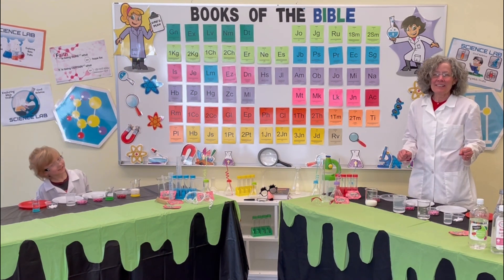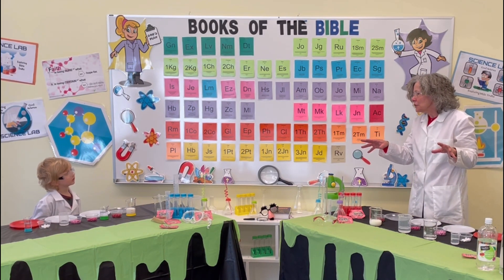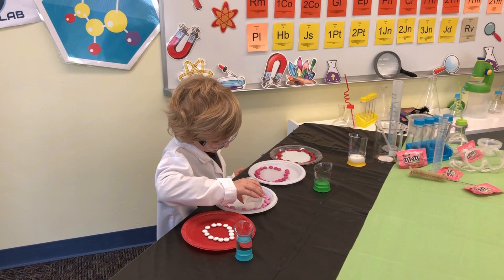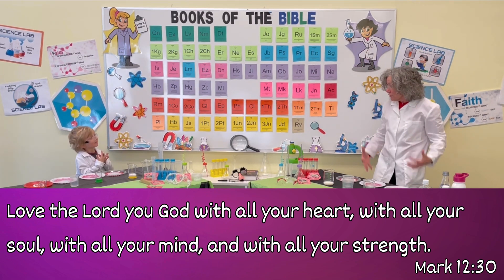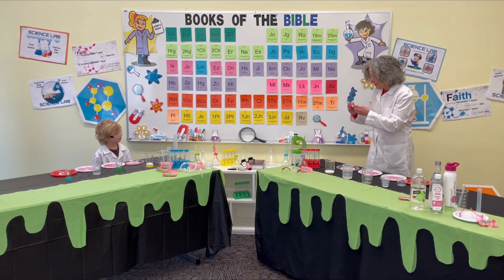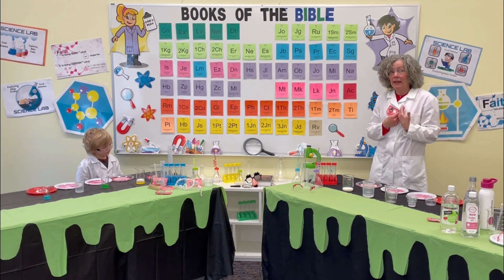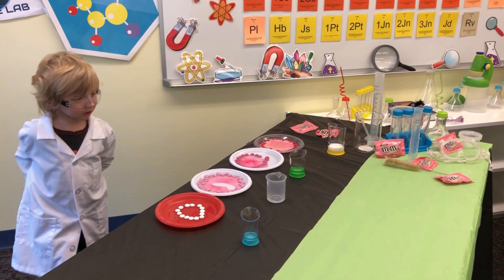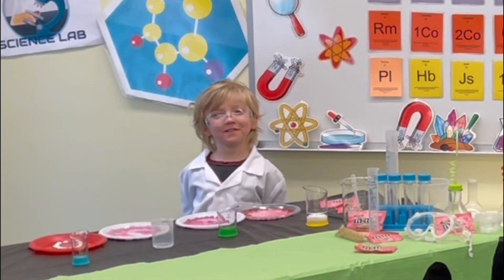Greatest Commandment Love God - Mark 12:30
Join Mad for Jesus Scientists Miss Cathy and Oliver as we learn about the greatest commandment from Mark 12:30, "Love God with all your heart, with all your soul, with all your mind, and with all your strength", as we do some simple science experiments with the 4 colors of Valentine M&Ms and 4 different liquids.